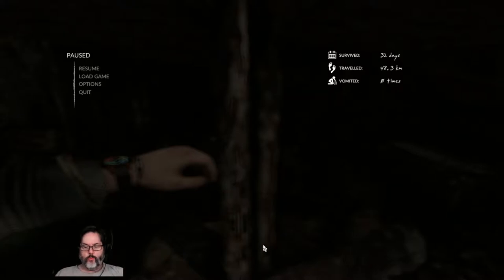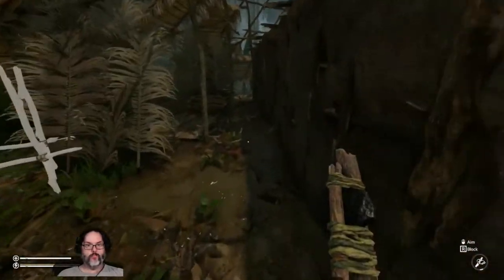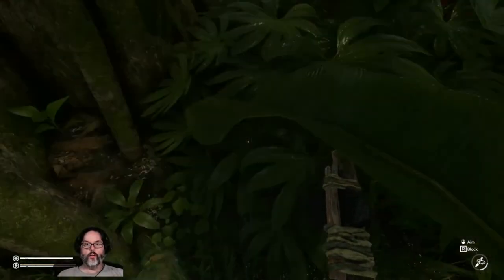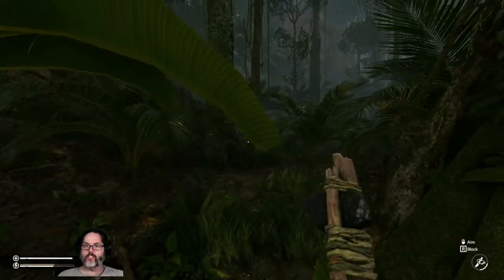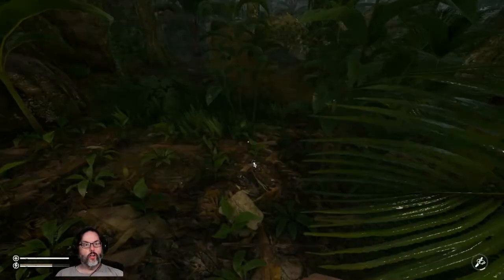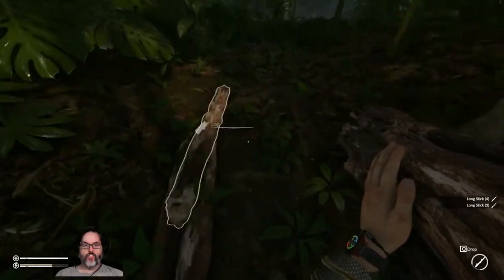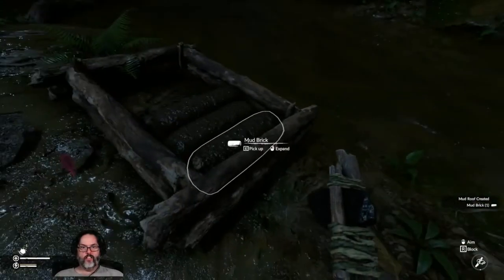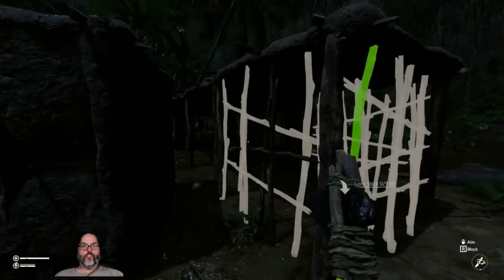Green Hell - Ep. 16 - Build it Up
Green Hell just updated with the Mud Update (Ver 0.5.3).  I’m doing a Let’s Play on the easy mode so I can focus on exploration and building with the new items available (Mud & Iron).  Follow along.